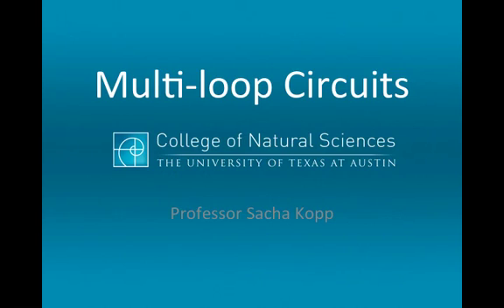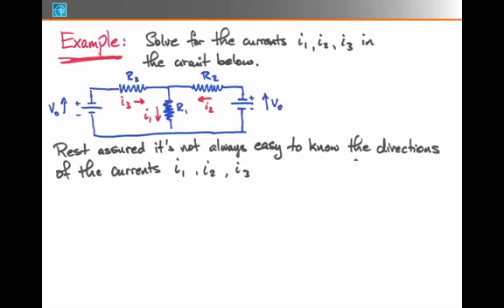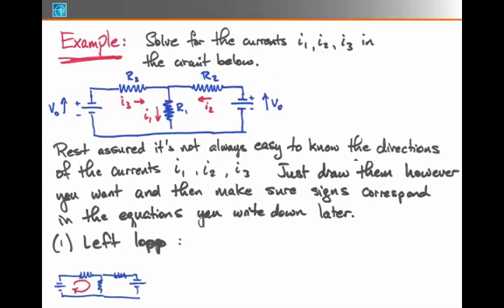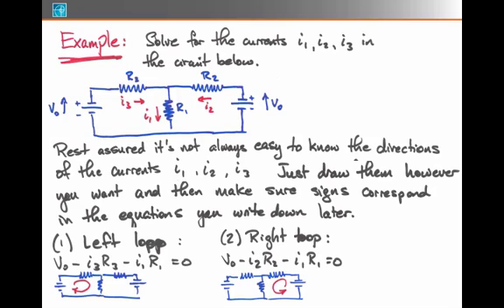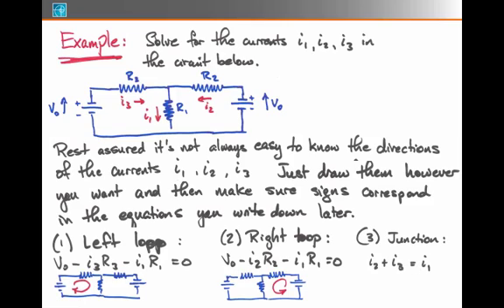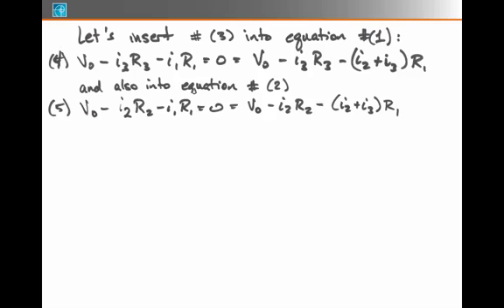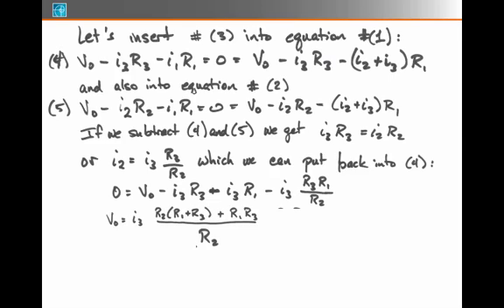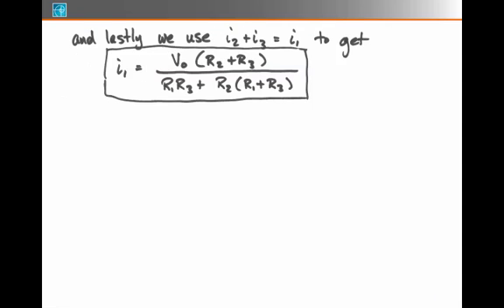14. Circuits - Multiloop Example 2